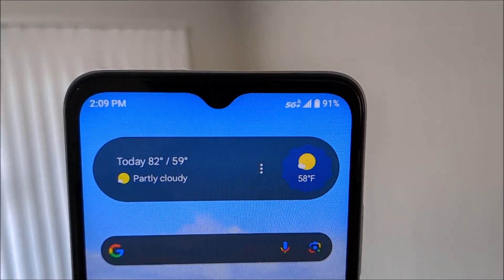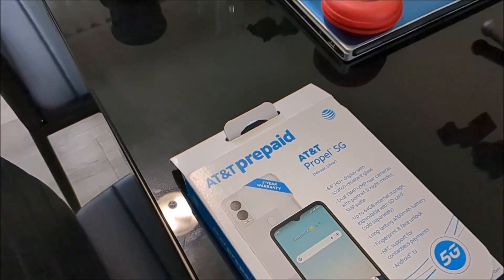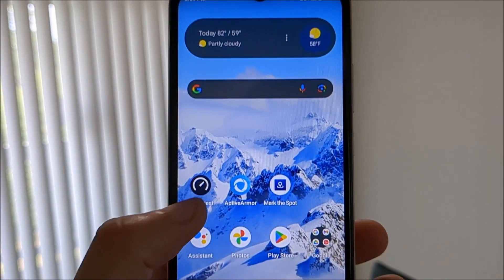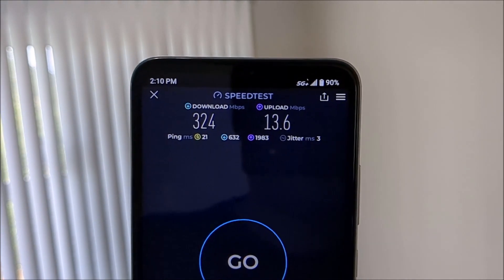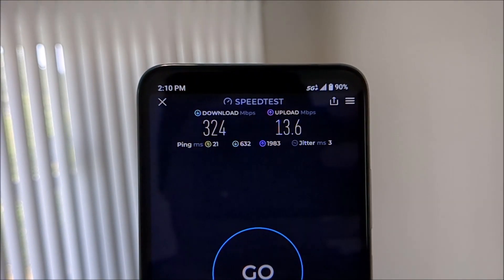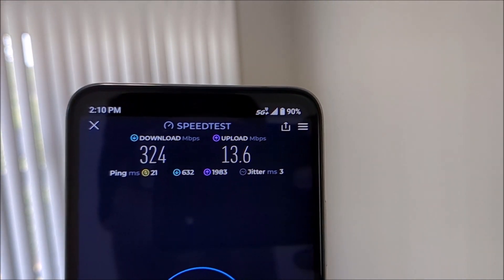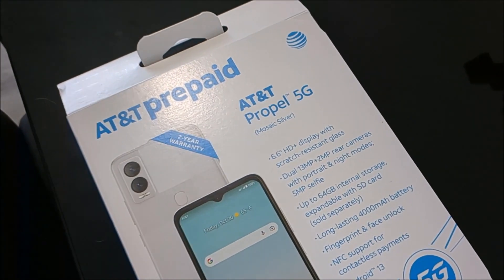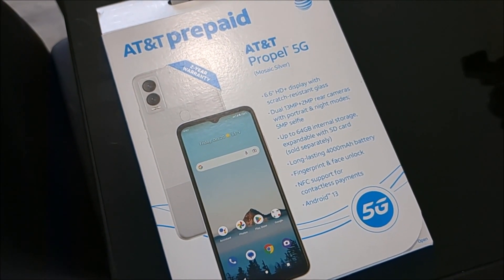ATT Propel 5G - Speed Test - n77 NR NSA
Testing the mid-band 5G capabilities of this inexpensive 5G phone.